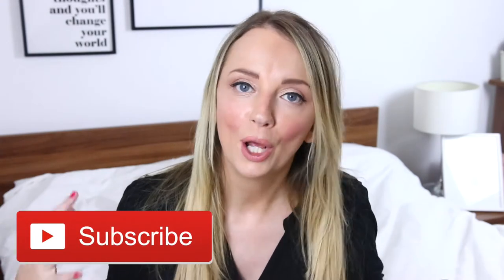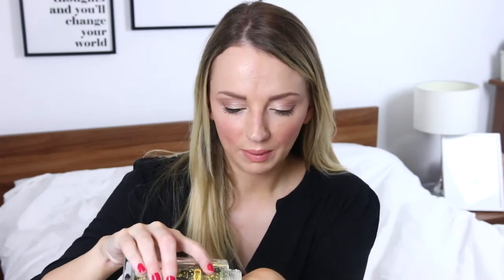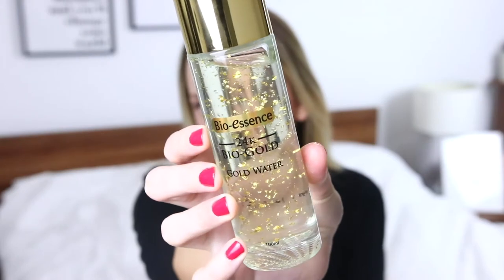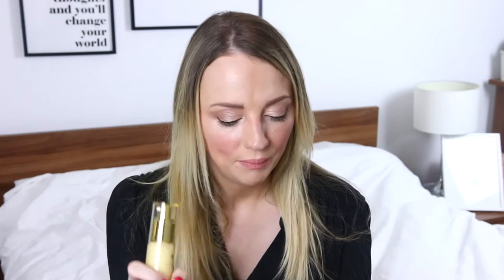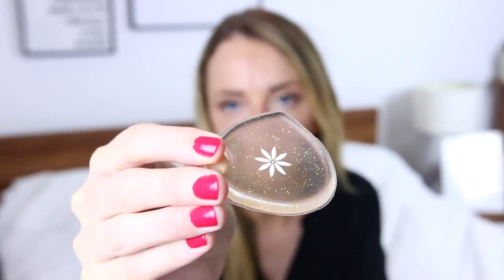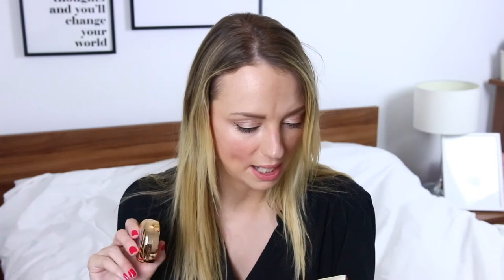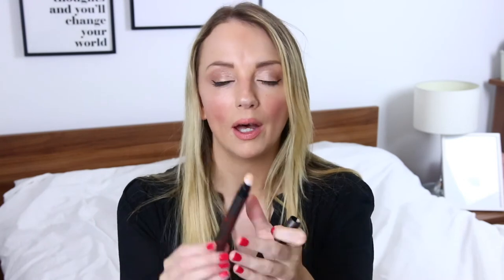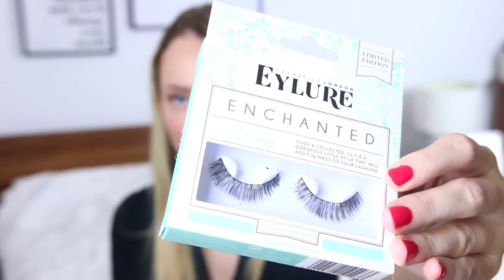NEW IN BEAUTY & FIRST IMPRESSIONS JUNE 2017 | Paula Holmes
I have so many amazing new beauty launches this June to share with you! It's a bit of a long one so hit play and lets get started. Open up for ALL product details ⤵️

★ PRODUCTS MENTIONED ★

★ FOLLOW ME ★

★ ABOUT ME ★

Hi, I'm Paula! I live in London but I am originally from Scotland, which is where my accent is from.